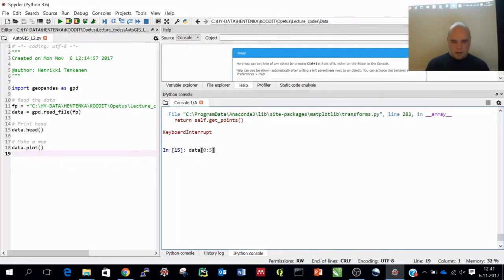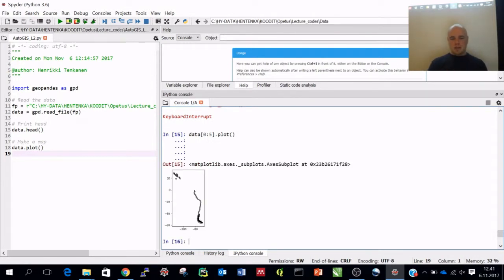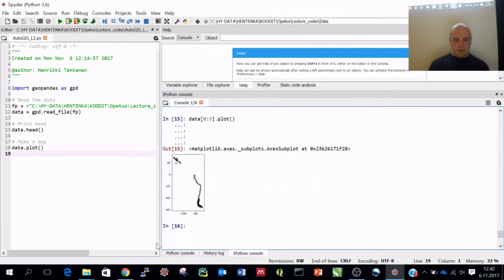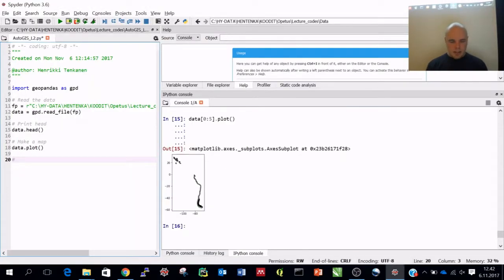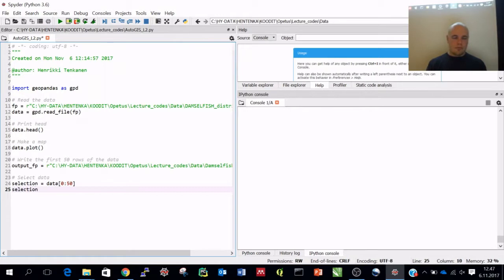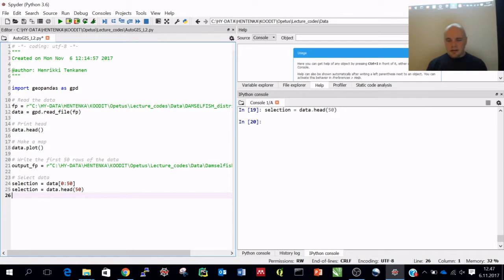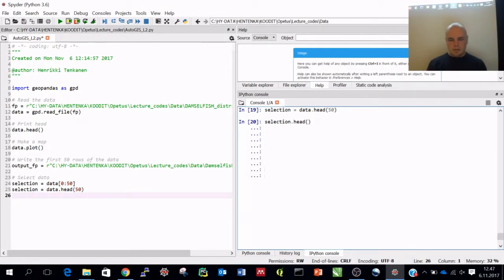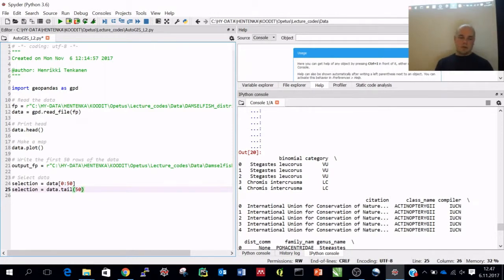AutoGIS Lesson 2.1a - Introduction to Geopandas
Screencast and lecture for Lesson 2.1a of the Automating GIS-processes course at the University of Helsinki.

Lecturer: Henrikki Tenkanen